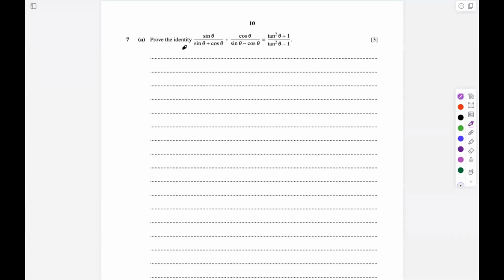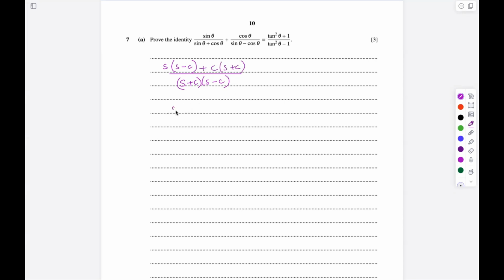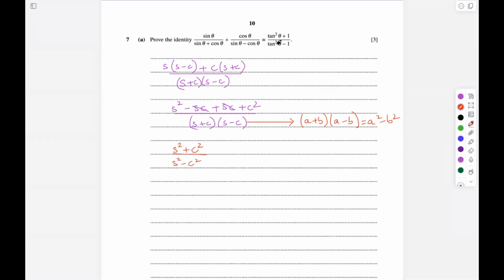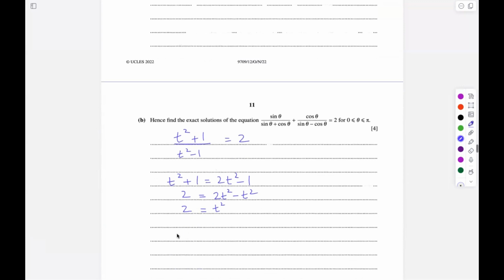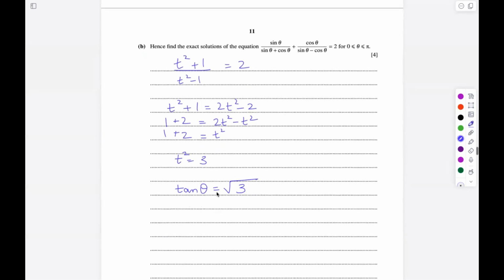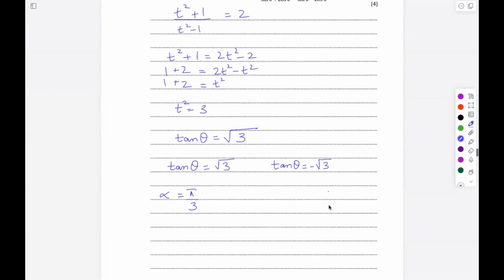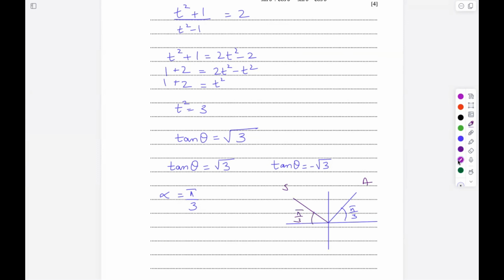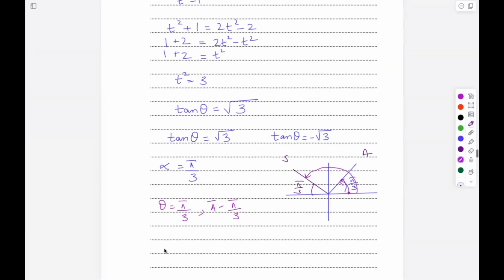As Level Math|Oct/Nov|9709|2022| P12| Q7| Solved Past Papers